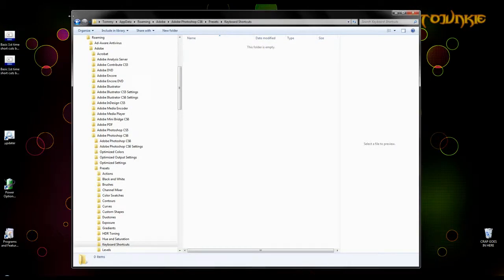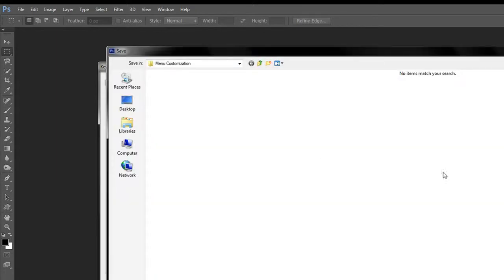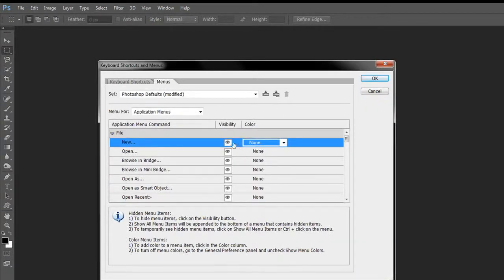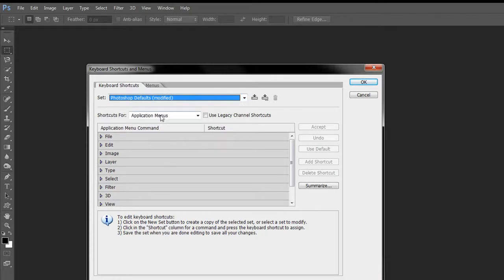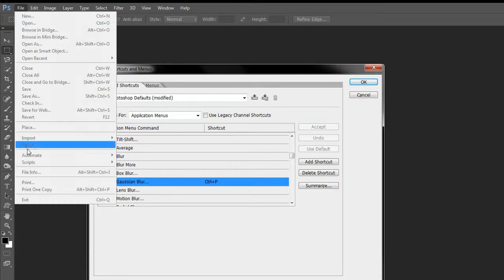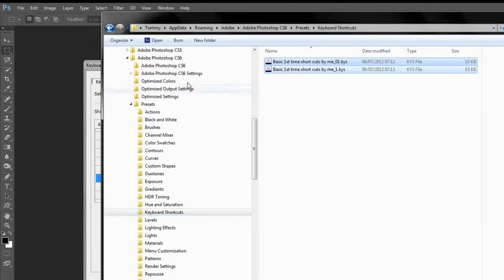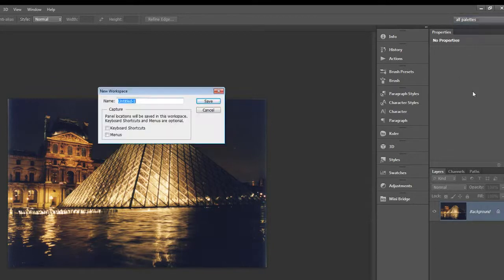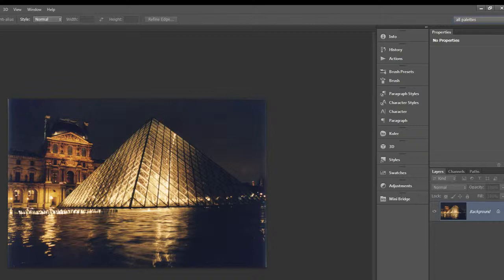Photoshop Tutorial Keyboard Shortcuts and Menu Preference